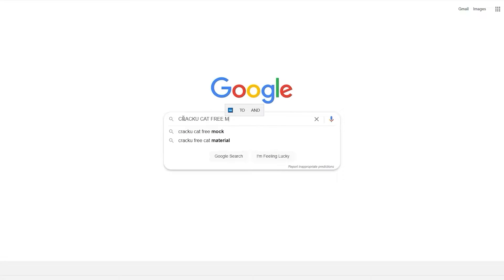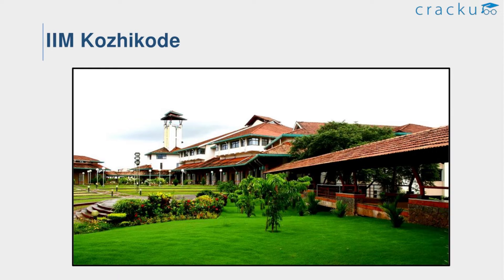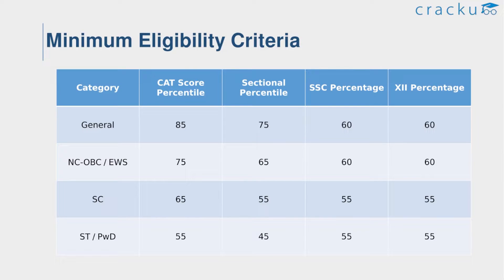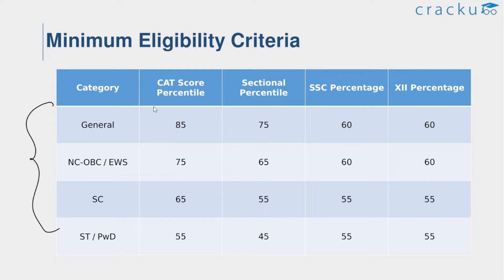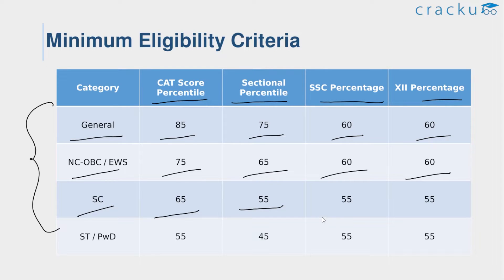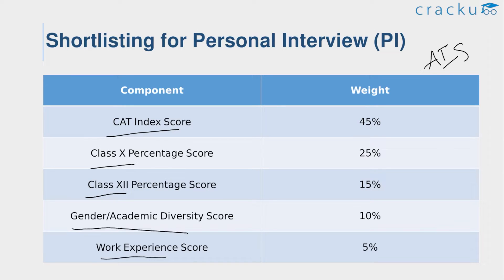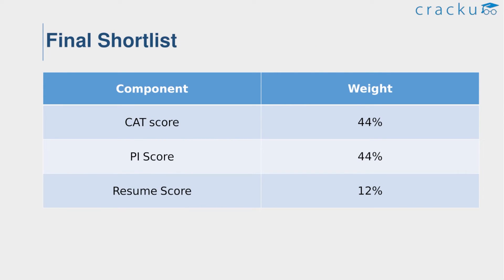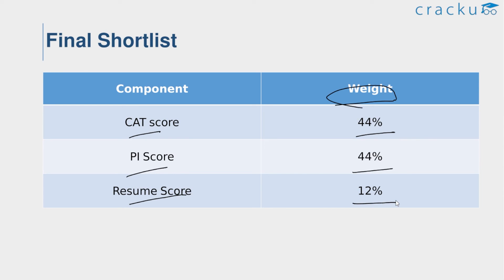IIM Kozhikode Latest Admission Criteria 2022 | Selection Process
The first step towards getting admission into the IIMs is taking the Common Admission Test (CAT) exam. Every year over two lakh candidates appear for the CAT exam. The selection criteria at the IIMs is based on the CAT score, Overall academic record, Work experience, Gender diversity, and the performance of the candidate in the Written Ability Test (WAT) and the Personal Interview (PI). IIM Kozhikode is one of India's top B-schools and one of the most desirable colleges for so many MBA aspirants. In this video, we will look at the admission criteria of IIM Kozhikode and how to get into it.